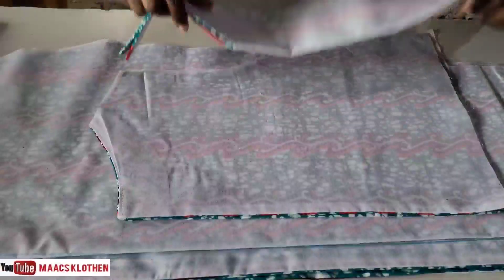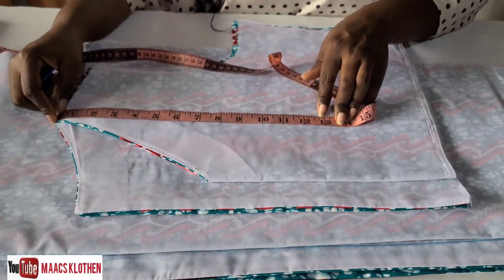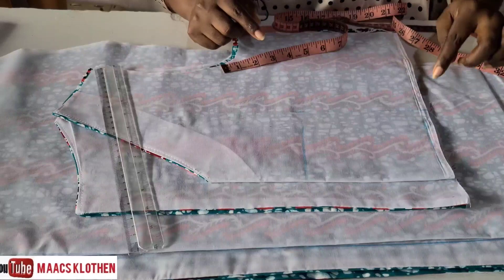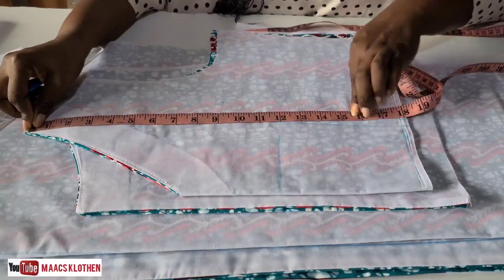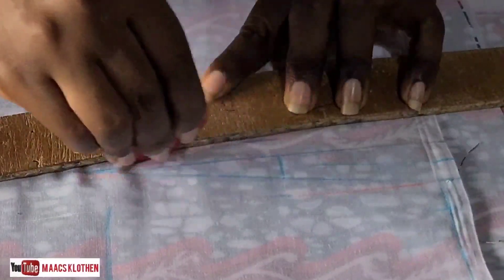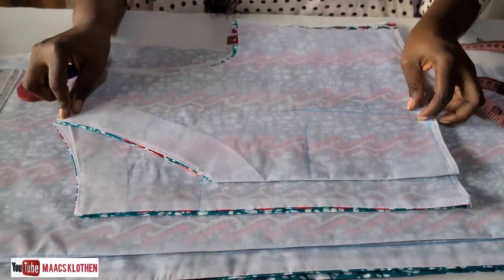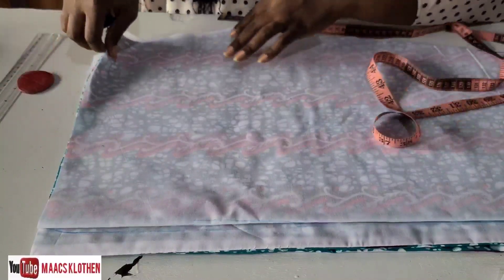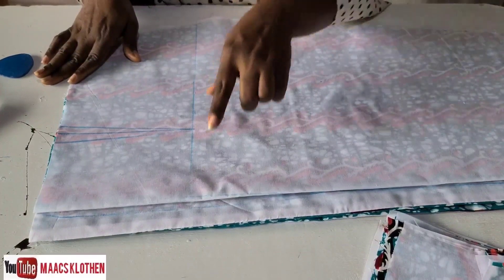How To Make A Basic Dart As A Beginner| Lesson 11